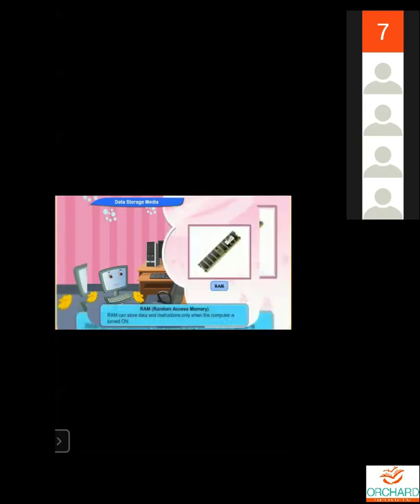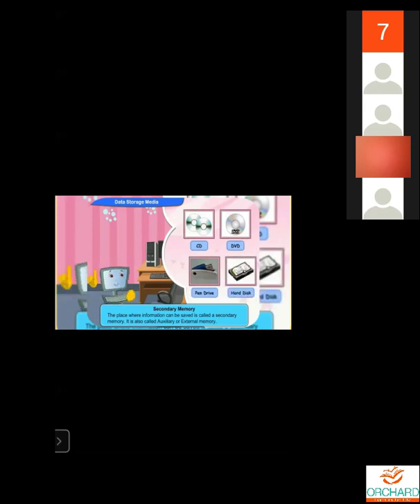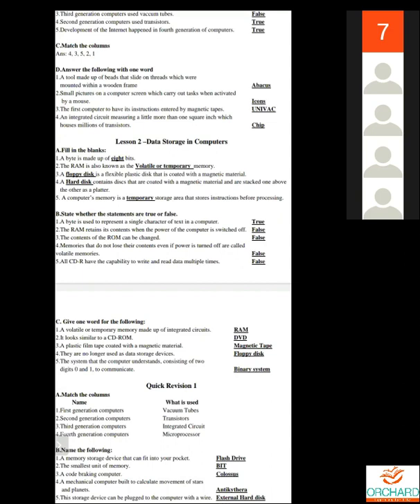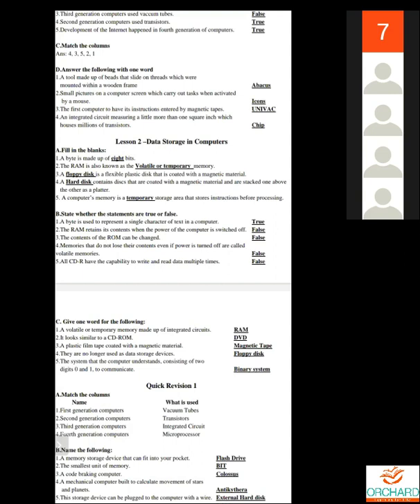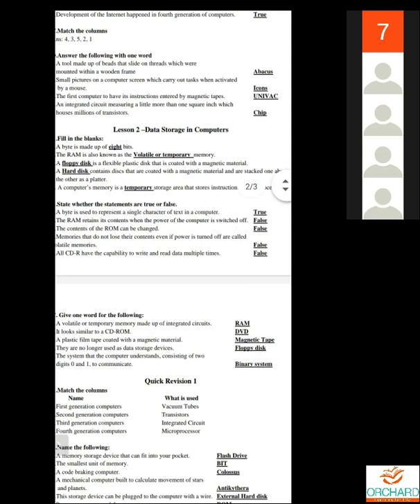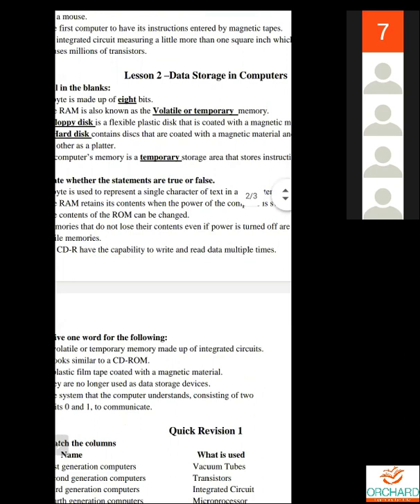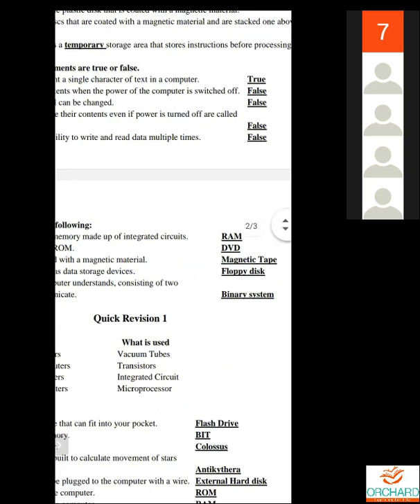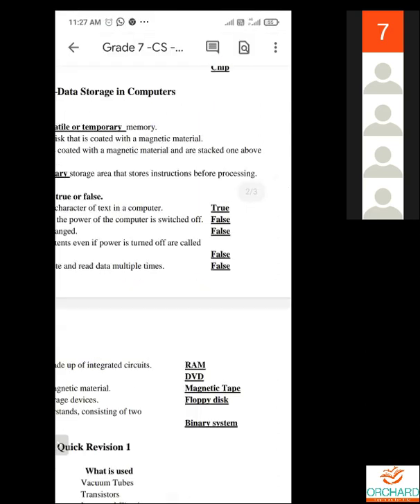13 07 2021 Computer Science Grade7